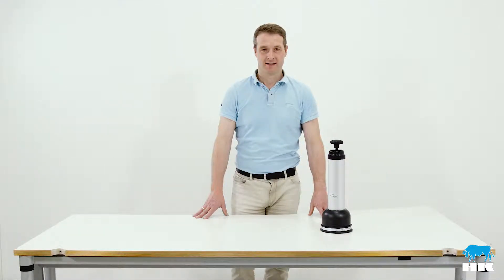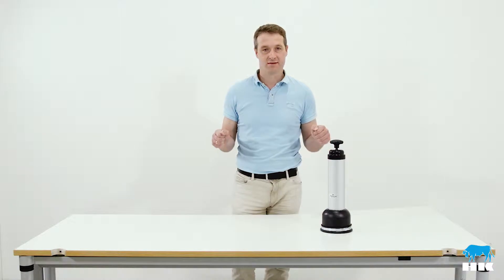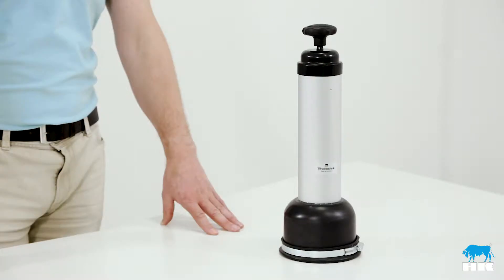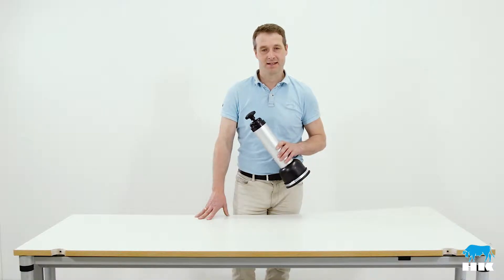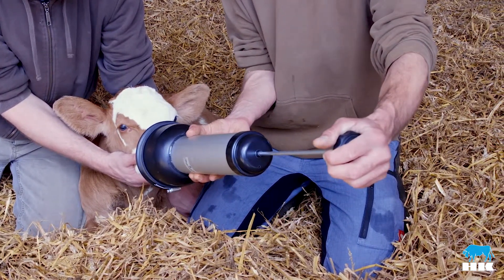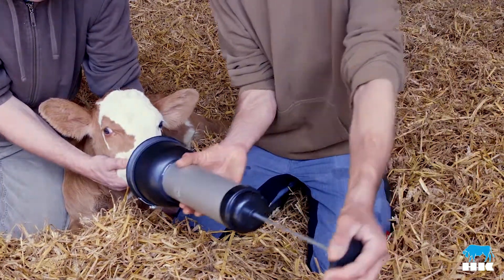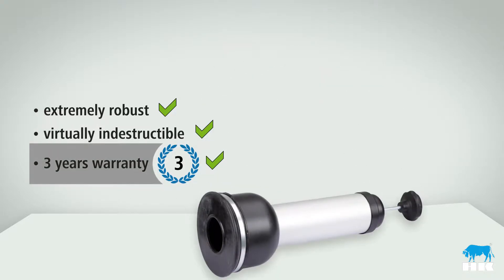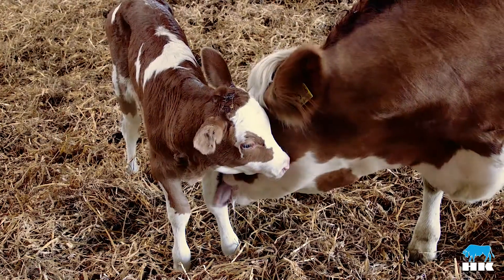HK Calf Resuscitator (#1032) (EN)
• according to Dr. Bron
• for calves
• pump action helps to aspirate slime from mouth and nose
• stimulates the calf’s circulation after particularly difficult calvings